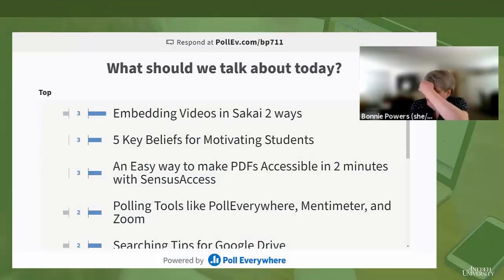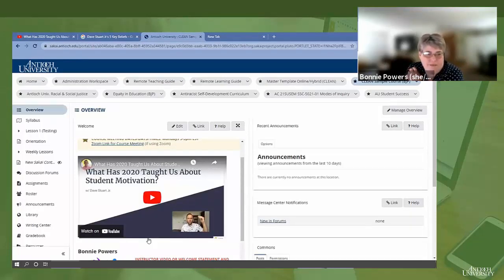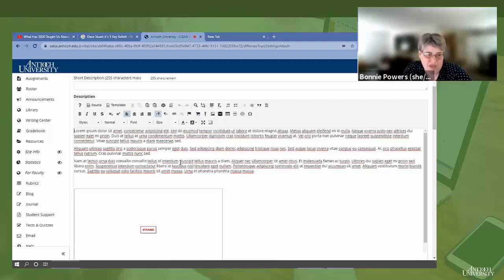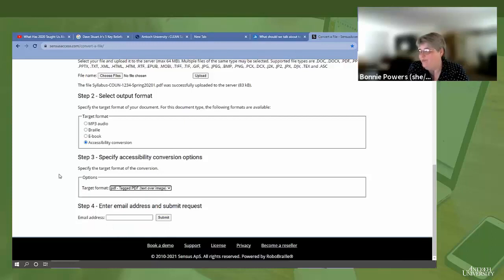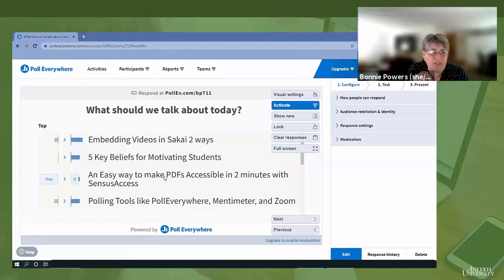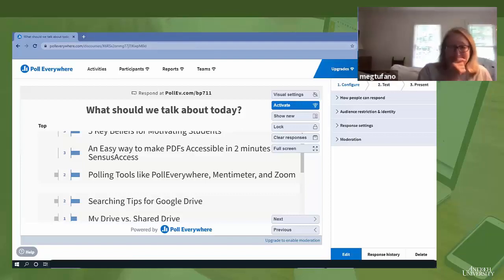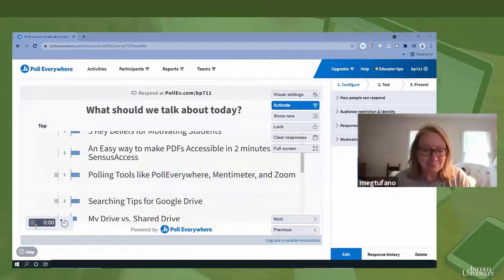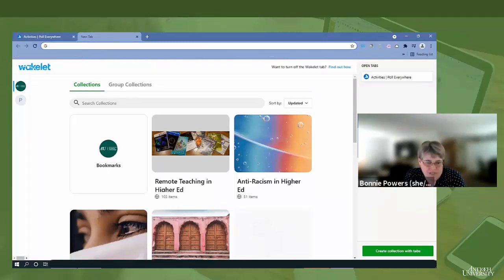Remote Teaching Tips June 2021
- Embedding Videos in Sakai
 - 5 key Beliefs to Student Motivation by Dave Stuart Jr.
 - Making Accessible PDFs in 2 Minutes with SensusAccess
 - Recovering Closed Browser Tabs (Ctrl+Shift+T)